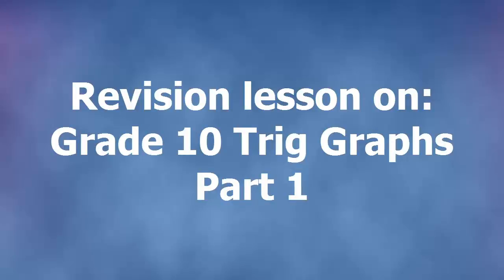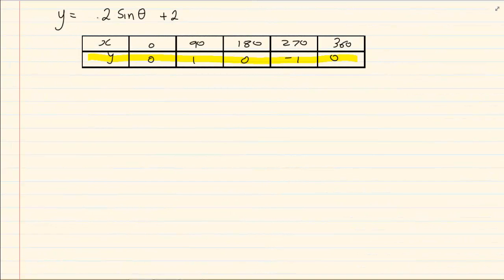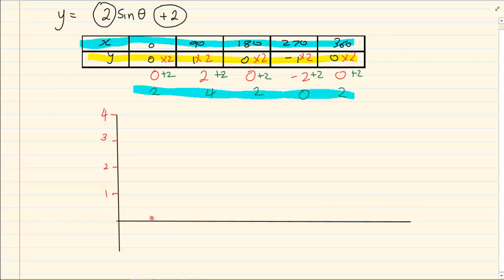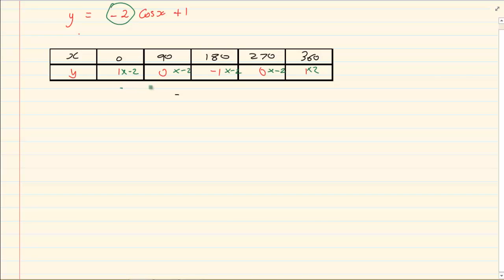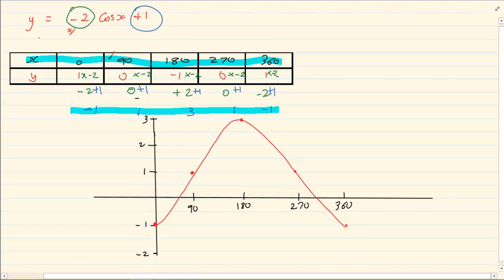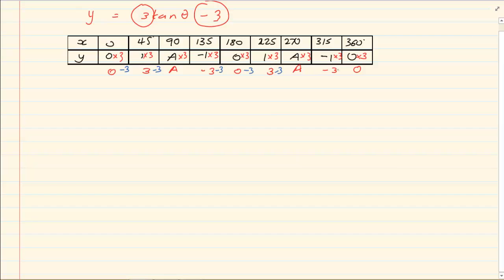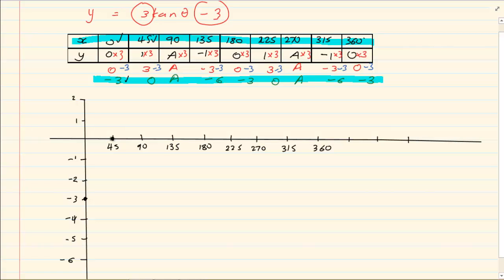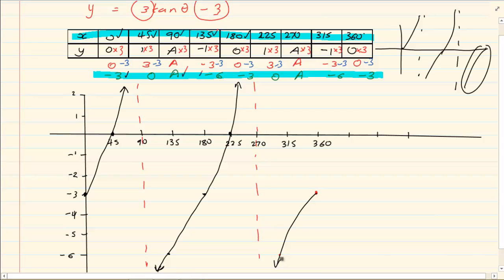Grade 11: Trigonometry: Revision lessons on Grade 10 Trig Graphs Part 1